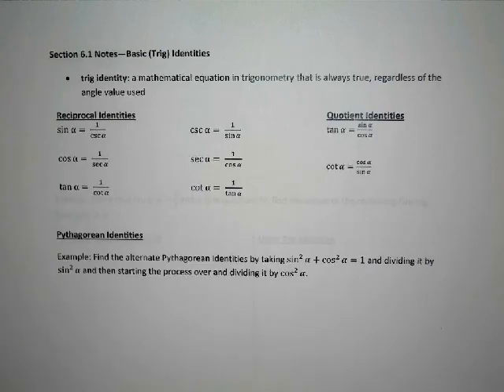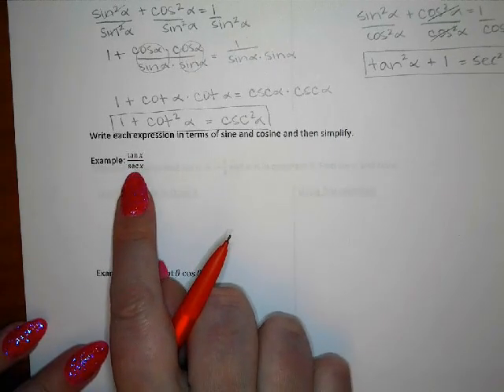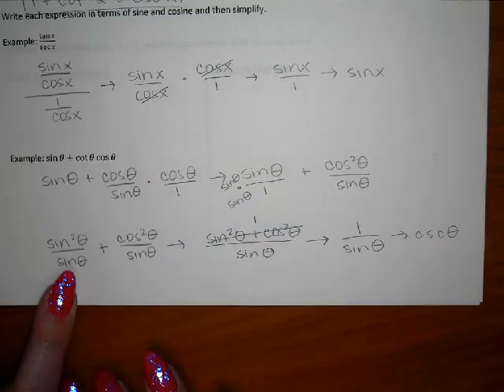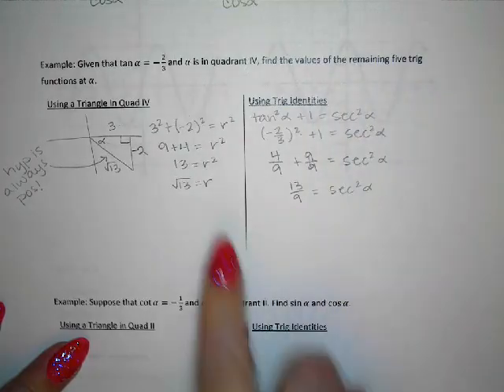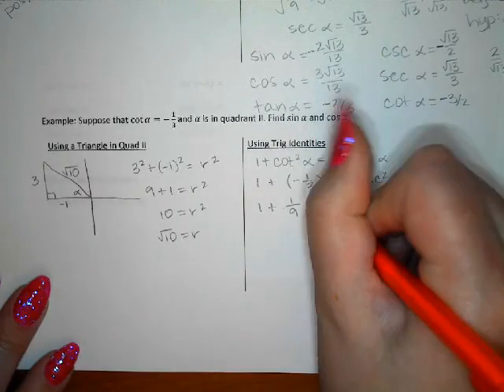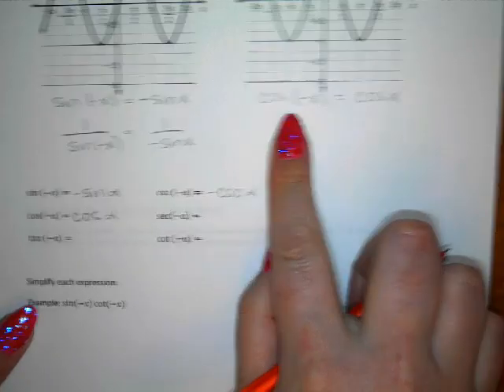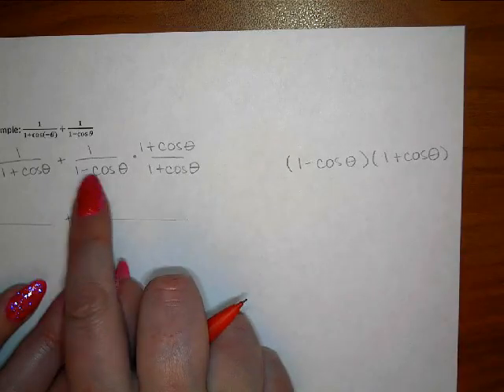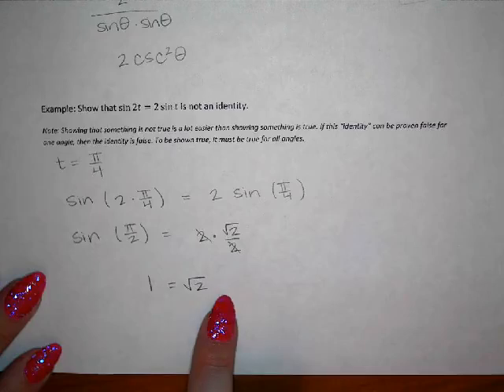Basic (Trig) Identities